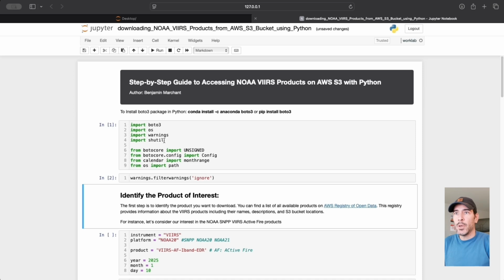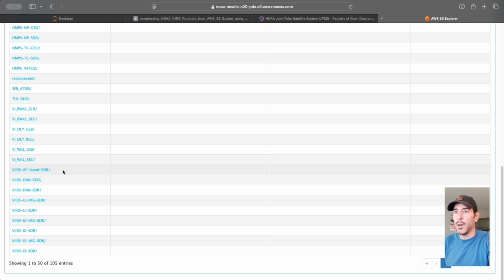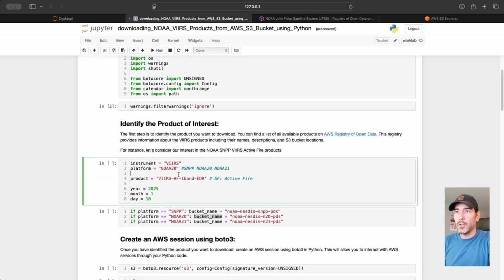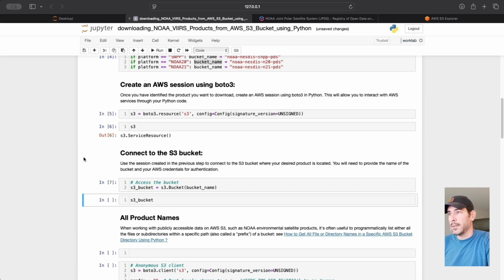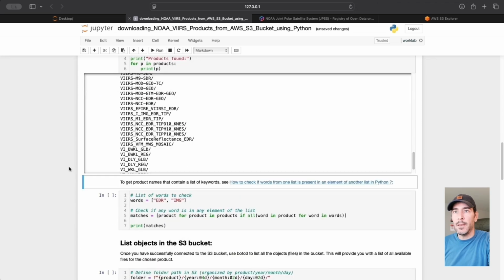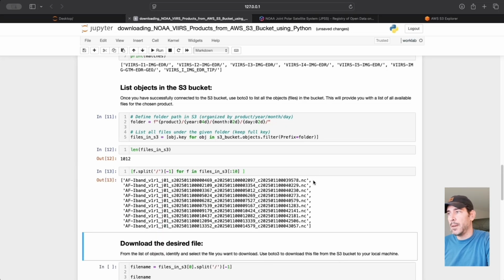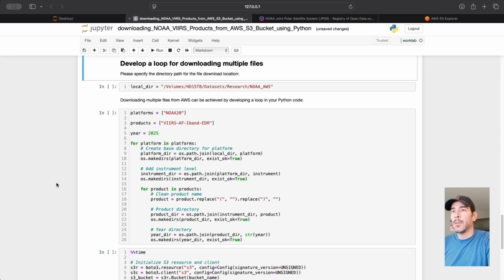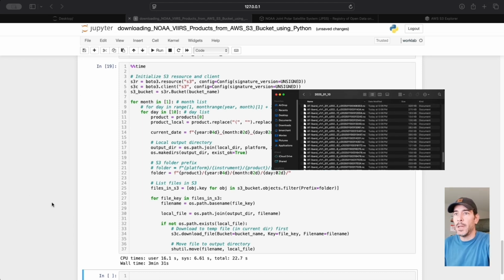Downloading Files from an AWS S3 Bucket Using Python (Unsigned Access Example)